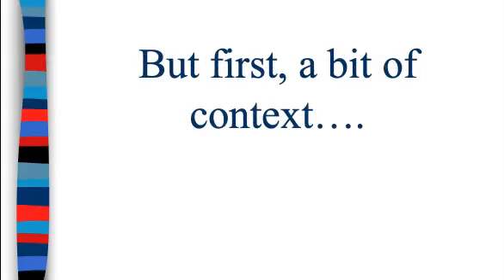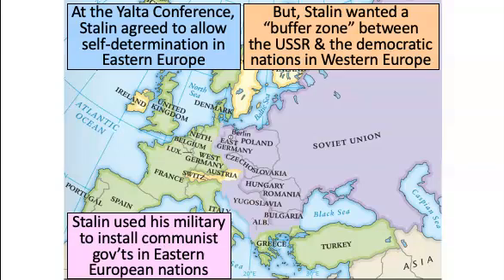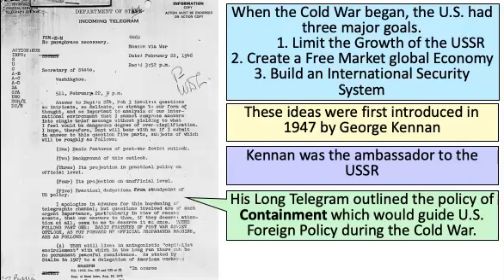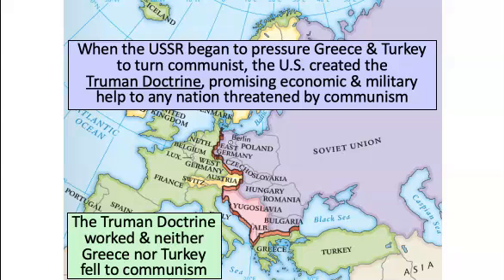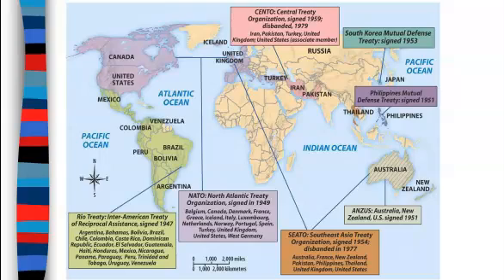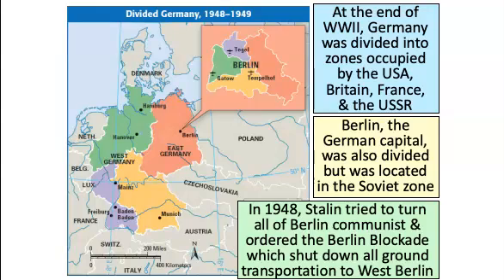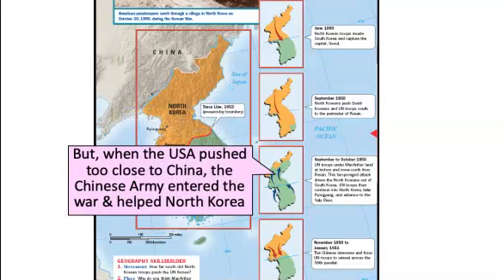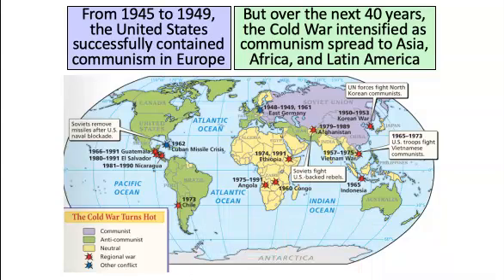8.2 The Cold War